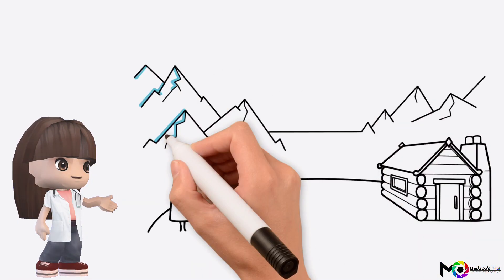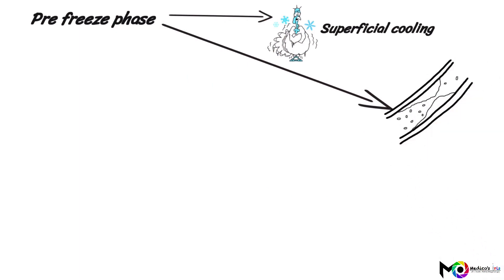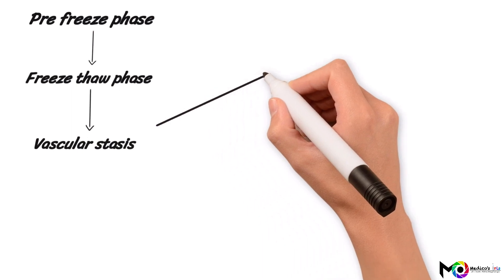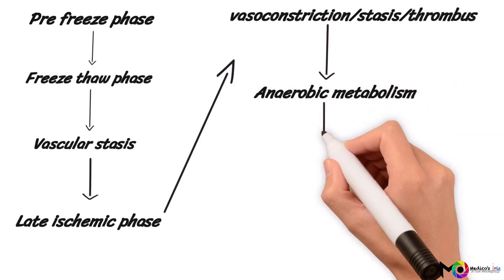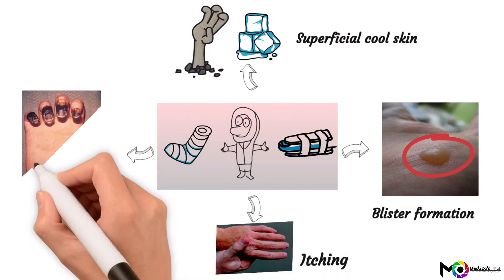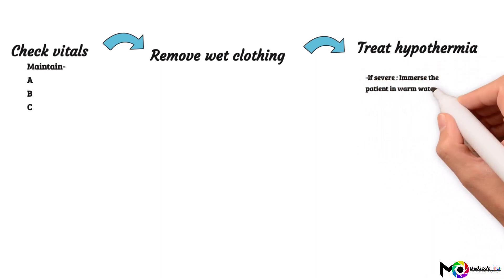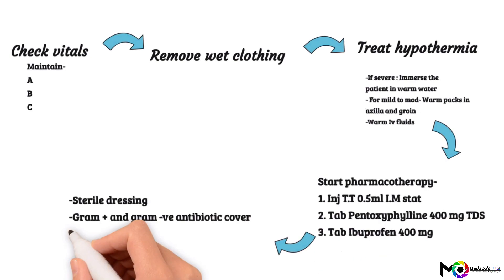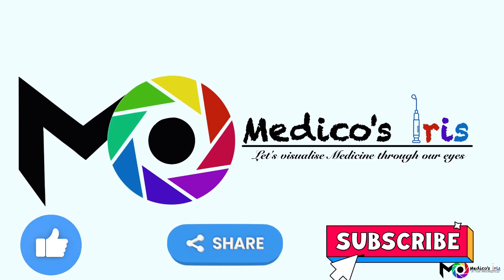Frost bite - Intro, pathophysiology, stages, symptoms and mechanism || Medico's Iris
1. Definition-Frost bite is a most common type of freezing injury. It happens due to ice crystal formation of the plasma.

2. Pathophysiology - Temperature has following effects on the cutaneous blood flow
    (a) Nomal cutaneous flow is 200-250ml/min
    (b) At 15 Degree celcius-  Vasoconstriction with rhythmic burts of vaso dilation, 3-5 times per hour and lasts for about 10 mins.
    (c) Below 10 Degree celcius - Negligible cutaneous blood flow allows the skin to freeze; without circulation skin temperature drops at a rate of 0.5 degree celcius per minute; smaller blood vessels freeze before larger blood vessels.

3. Mechanism of frostbite - Following the are main causative reasons  due to which frost bite occurs
    (a) Direct cold damage
    (b) Ice crystal formation - Ice crstallisation in subzero environment leads to disruption of proteins and lipids of the cell.
    (c) Indirect cell damage - Ice crystallisation in extracellular compartment leads to dehydration of the cell.
    (d) Stasis and thrombus formation - Due to vasoconstriction & less blood flow, stasis of blood occurs which leads to thrombus formation hence hampering the blood circulation further.

4. Phases of frostbite -
    (a) Pre freeze phase- superficial cooling, vasoconstriction, reduced blood flow & increased blood viscosity.
    (b) Freeze-thaw phase - Ice crystal formation, more in extracellular compartment than in intracellular compartment leading to cell dehydration, cell wall disruption and further damage.
    (c) Stasis phase-  After the above 2 phase sets in, stasis phase comes. This happens due to microvasculature erythrocyte sludging, stasis, coagulation and thrombus formation.
    (d) Ischemic phase - Stasis, thrombus formation and further propogation of thrombus which leads to reduced blood circulation to the tissue, finally leading to tissue necrosis.

5. Reperfusion and ischemia - As the affected part is warmed, the edema sets in. Progressive edema leads to bleb/ blister formation. Demarcation of the necrotic tissue happens after 2-3 days. Microscopically, reperfusion leads to intracellular swelling , tissue edema, platelet aggregation, thrombosis, platelet aggregation, inflammatory leukocyte infiltration with release of free oxygen radicals, thromboxane A2 and prostaglandings. Free oxygen radicals, thromboxane A2 and prostaglandings leads to secondary damage to the tissue, thus a vicious cycle sets in.

6. Etiology
    (a) High altitude- Civil population/ Army troops deployed in high altitude are more susceptible to such injury
    (b) Getting exposed to subzero temperatue.
    (d) Inadequate and constructive clothing in cold environment
    (e) Exposue to vasoconstrictive drugs ( nicotine)
    (f) Immobilisation

7. Predisposing factors
   (a)  Infection
   (b) Alcohol Intake.
   (d) Diabetes
   (e) Arthritis
   (f) Stroke

8. Clinical features - Clonical feature of frost biite includes -
   (a) Superficial cooling of the skin
   (b) Numbness
   (d) Pain on reqarming due to release of prostaglandins
   (e) Blister formation - Blister can be clear fluid filled or blood filled depending on the stage pf frostbite
   (f) Bluish/ Blackish discoloration of the skin - When necrosis sets in.

9. Clinical signs -
   (a) Cold to touch
   (b) Change of color of the affected part- demarcation between the affected and non affected part sets in
   (d) Underlying hypothermia
   (e) Blister formation